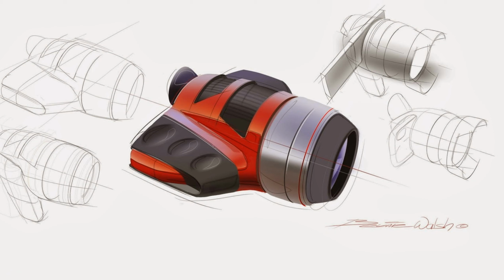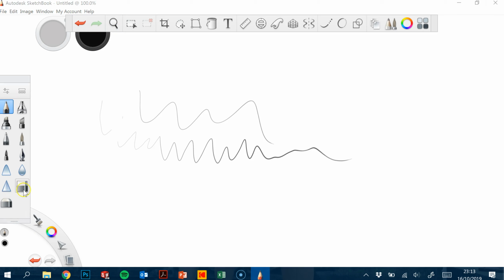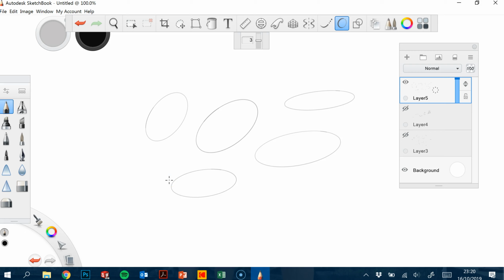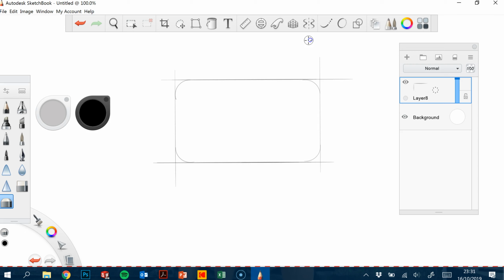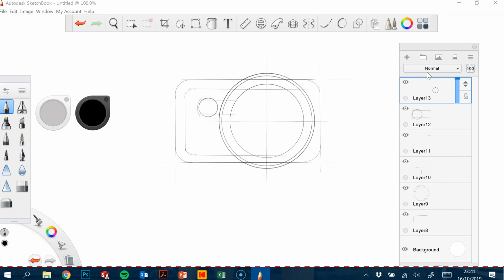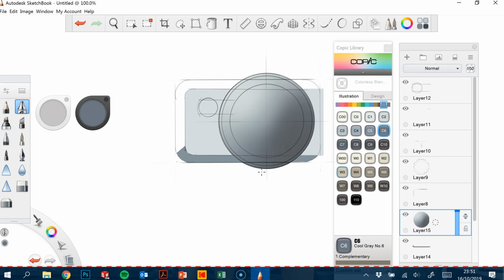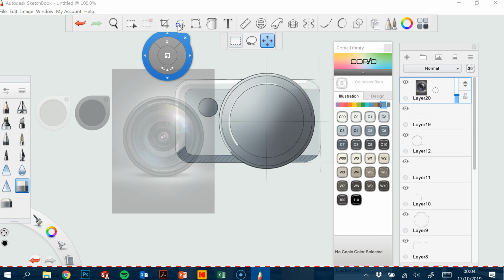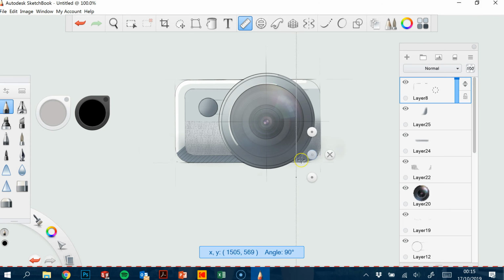PD21DDS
Week 4